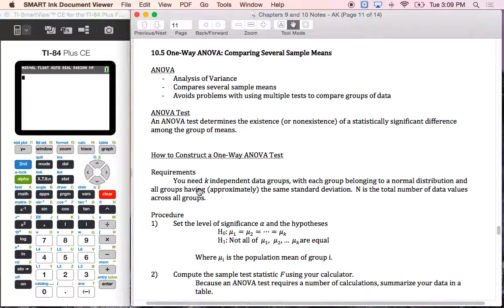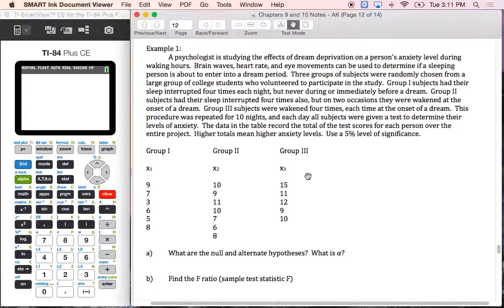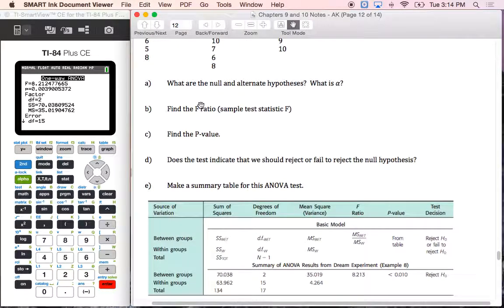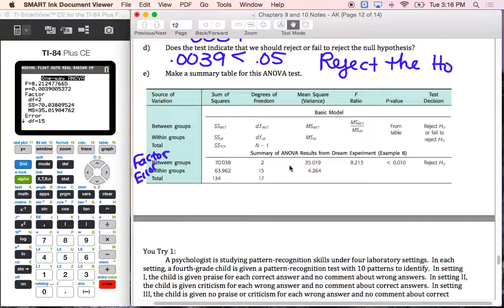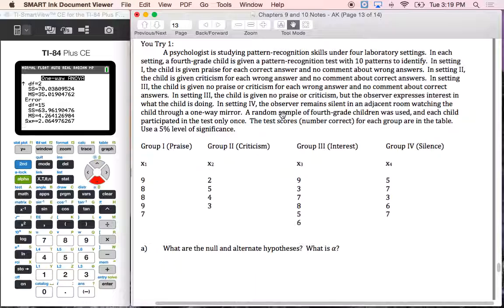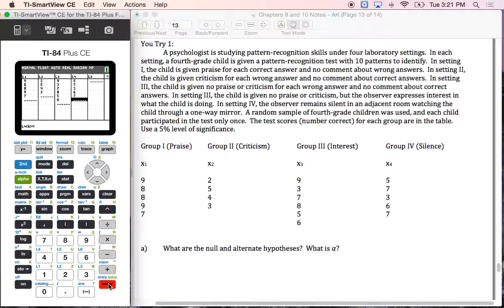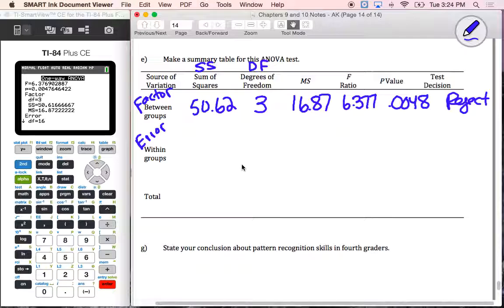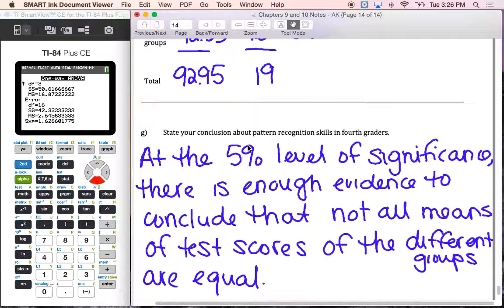MTH 1260 - 10.5 Notes Video